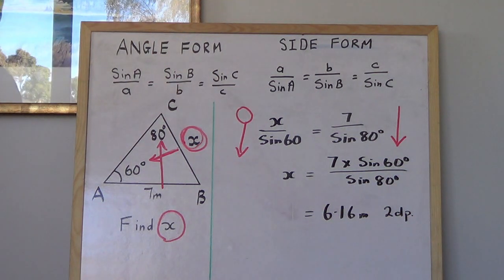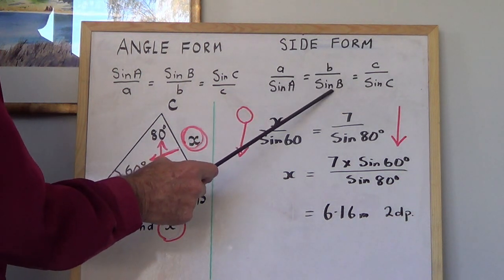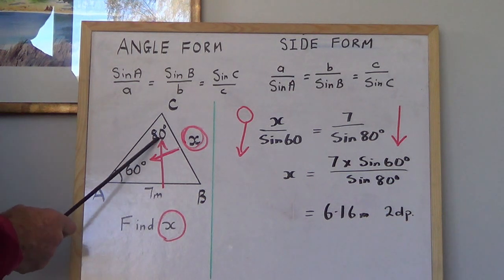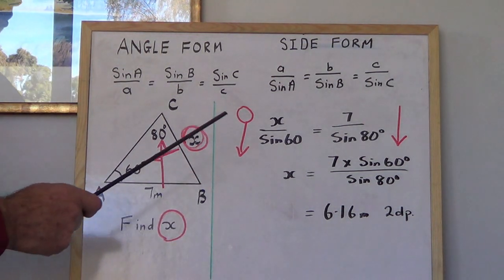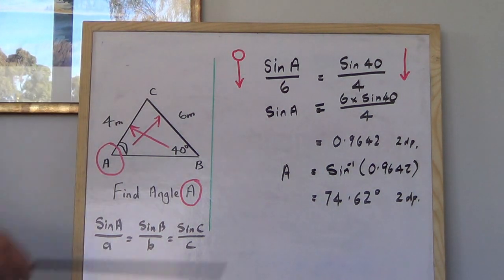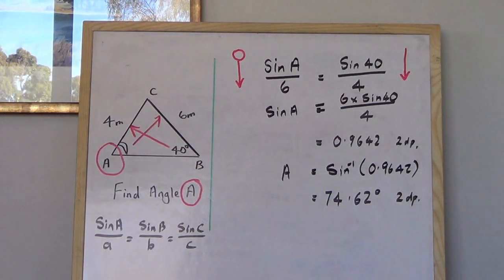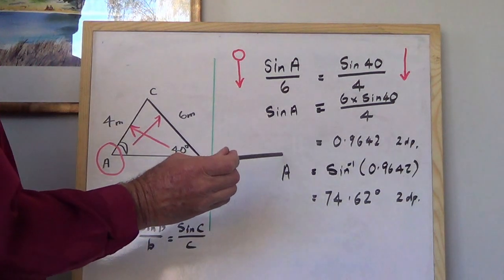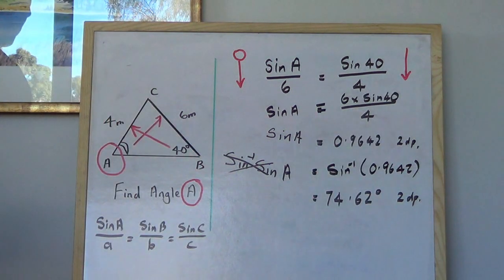Robin Hood and the Sine Rule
Uses arrows as a concrete concept to get the starting equation correct.